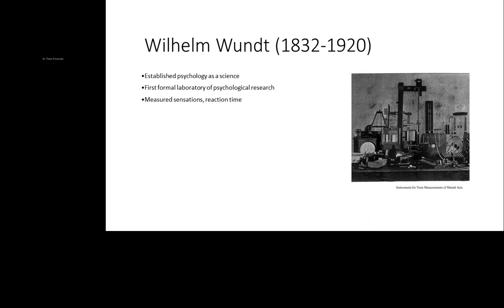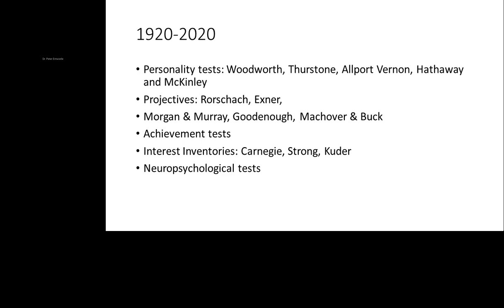Equity in Psychological Testing: A Historical Perspective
In this webinar recording, we review the history of psychologicaltesting, with a focus on bias and fairness. We also examine how the early tests were developed and used, the purposes of early testing, and the rising awareness of methods to address bias in testdevelopment.

Presenters:
Peter Entwistle
Lisa Drozdick